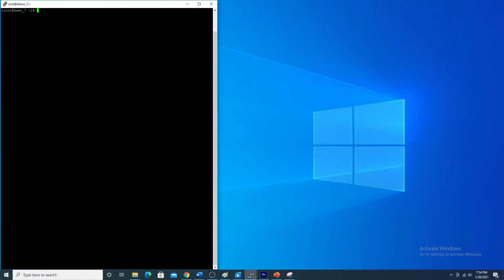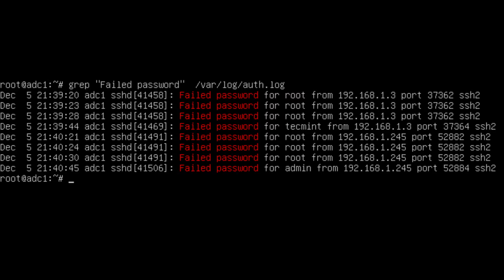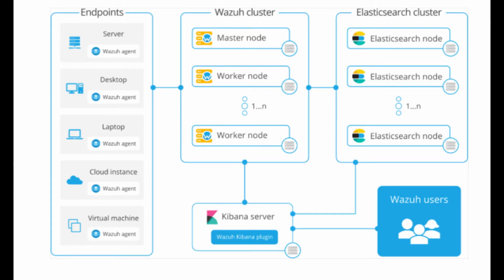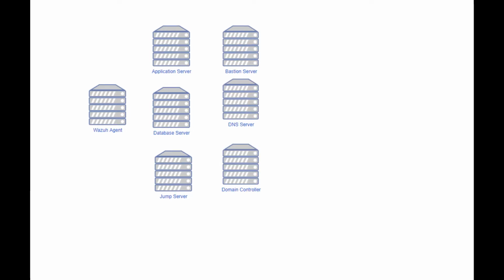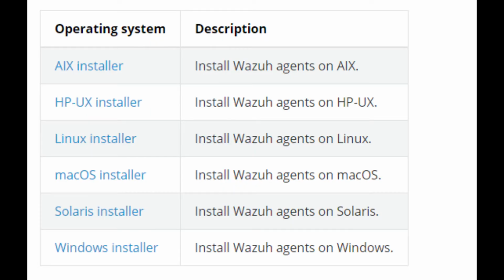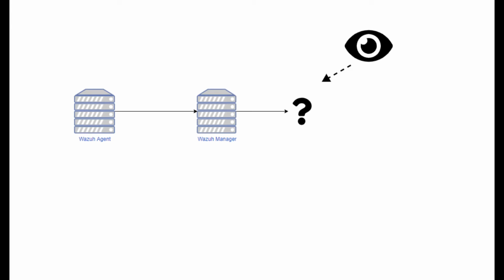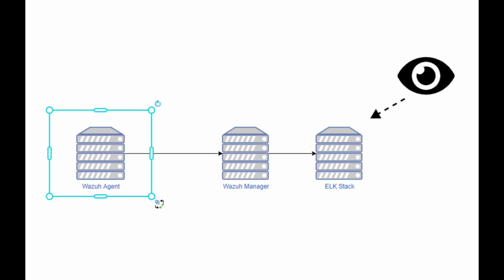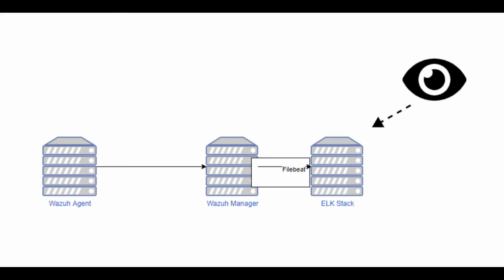Let's Deploy a Host Intrusion Detection System Intro #1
This series of hands on tutorials will demonstrate how you can stand up your very own Host Intrusion Detection System and SIEM with free open source tools. Join me as we explore and learn together.